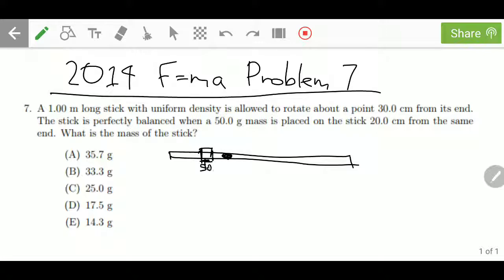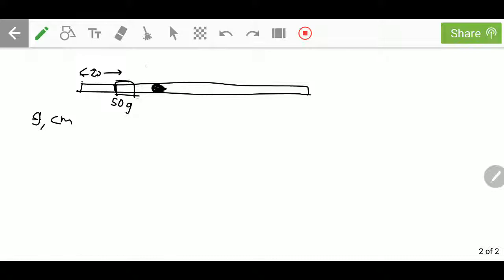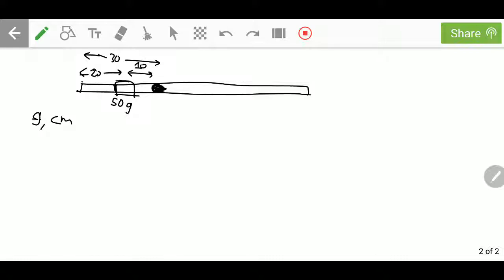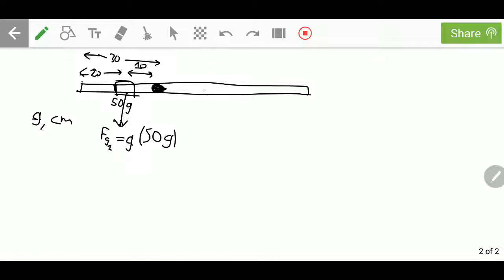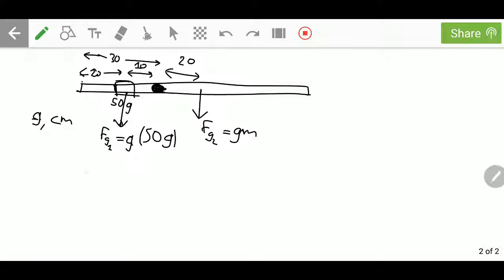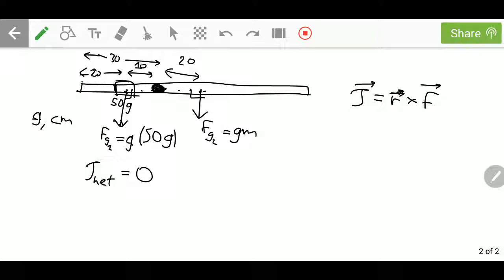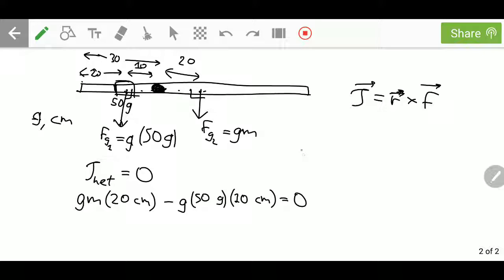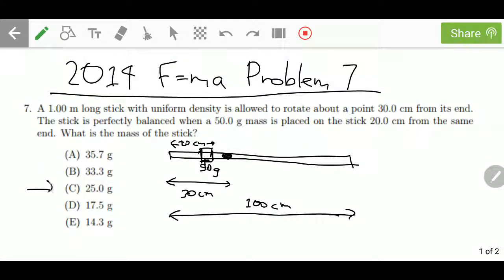F=ma 2014 Problem 7